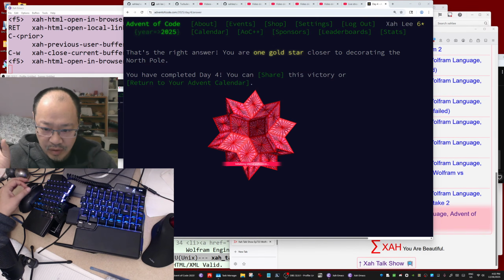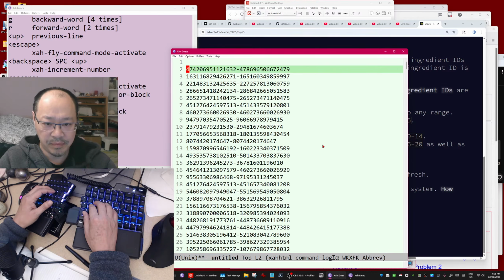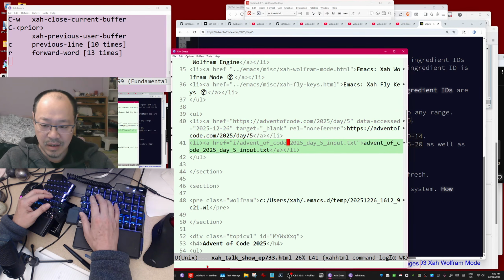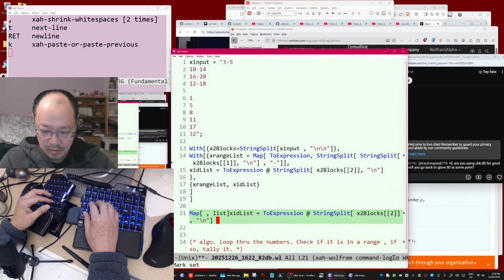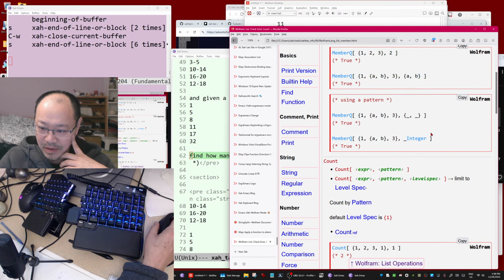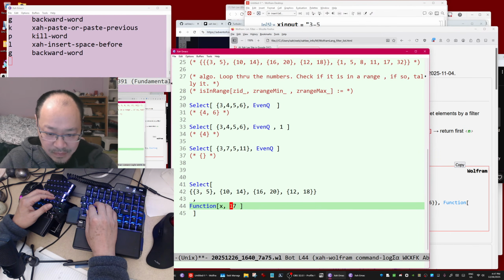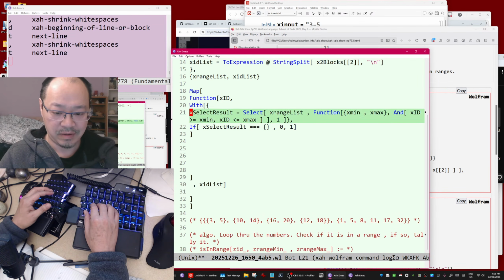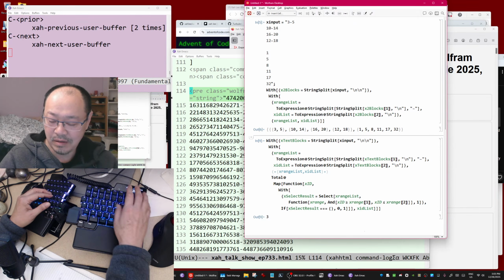Xah Ep733 Wolfram Language, Advent of Code 2025, Day 5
In this video, Xah Lee tackles Day 5 of the Advent of Code 2025 challenge using the Wolfram Language (0:06). The problem involves an inventory management system where elves need to determine which "available ingredient IDs" are "fresh" (2:16).

Here's a breakdown of the video:

Problem Description (1:48): The core task is to process a database containing a list of fresh ingredient ID ranges (e.g., 3 to 5, 10 to 14) and a separate list of available ingredient IDs. An ingredient is considered "fresh" if its ID falls within any of the defined fresh ranges (5:56). The goal is to count how many of the available ingredient IDs are fresh (7:32).

Concepts and Definitions (3:42): Xah clarifies three main concepts:

Ingredient ID: A unique identifier for an ingredient.

Available: Refers to the list of ingredient IDs the elves currently have.

Fresh: Determined by whether an ingredient ID falls within any of the inclusive fresh ID ranges (5:42).

Keyboard and System Digressions (4:18, 30:30): The video includes brief digressions where Xah answers a question about his Ultimate Hacking Keyboard 80 vs. Glove 80, noting his comfort with both, and discusses his recent Windows 11 upgrade experience.

Solution Approach in Wolfram Language (32:59): Xah demonstrates how to solve the problem using the Wolfram Language.

He first explains the parsing of the input data from a text file into a list of ranges and a list of IDs (20:18).

The core of his solution relies on the Select function (42:58). This function is used to efficiently check if an ID falls within any of the fresh ranges without needing explicit loops or recursion. If an ID is within a range, Select returns that range; otherwise, it returns an empty list.

He then maps this logic to each available ID: if Select returns a range, it's counted as 1 (fresh); if it returns an empty list, it's 0 (spoiled) (52:51).

Finally, the total count of fresh ingredients is obtained by summing these 1s and 0s (54:44).

Result (59:18): Using his personal input data, the solution correctly identifies 611 fresh available ingredients, which is confirmed as the right answer for the Advent of Code problem.